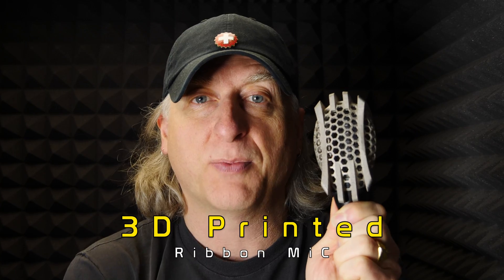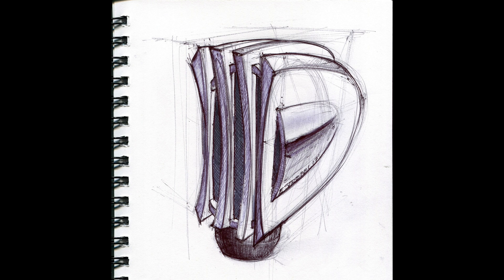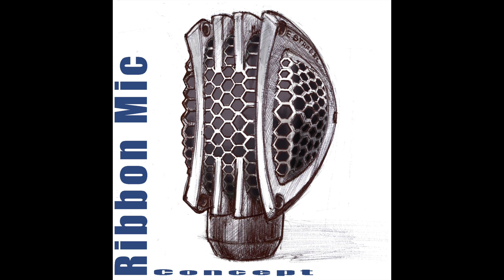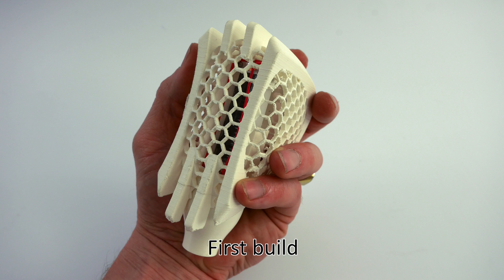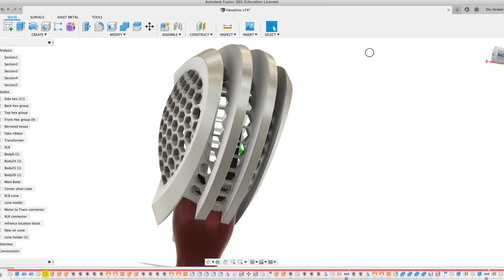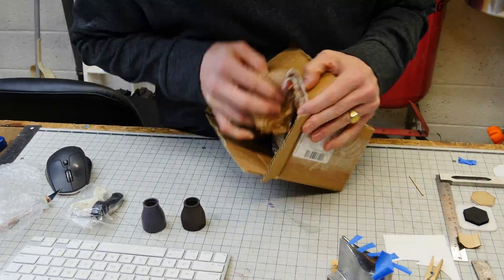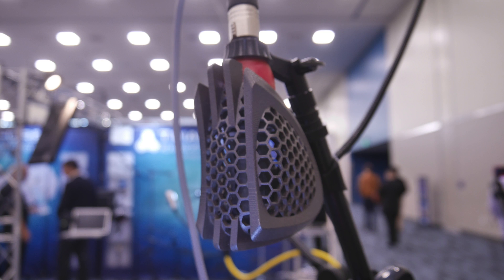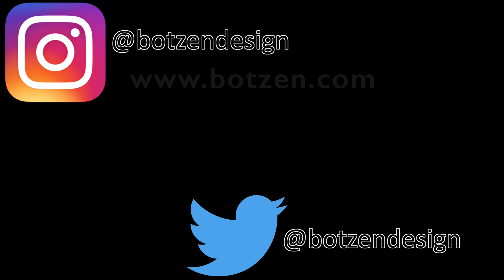METAL Printed Microphone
Binder jetting 3D Metal Printed Microphone product development industrial design process, Prototyping a ribbon microphone from concept sketch to preproduction prototype.

Design services, 3D printing laser cutting and scanning service info

Ultimaker 2+ 3D printer
Microphone pop filter
Prismacolor Fine and Chisel Tip Markers Warm Grey
Prismacolor Fine and Chisel Tip Markers Cool Grey
Pilot Hi-Tec-C 03 Gel Pen, 0.25mm
Pilot Hi-Tec-C 03 Gel Pen, 0.3mm
Pilot Hi-Tec-C 03 Gel Pen, 0.4mm
Pilot Hi-Tec-C 03 Gel Pen, 0.5mm
uni-ball Vision Pens, 0.5mm
uni-ball Vision Pens, 0.7mm
Sharpie Ultra Fine Point, Black
Hammermill, Premium Color Copy 11 x 17 Paper
Small Ellipse Set, Drawing Tool - Set of 15
Large Series Ellipse Template Set of 15

My Gear